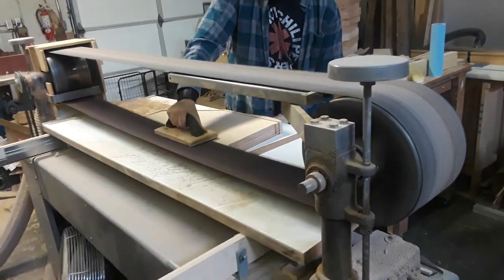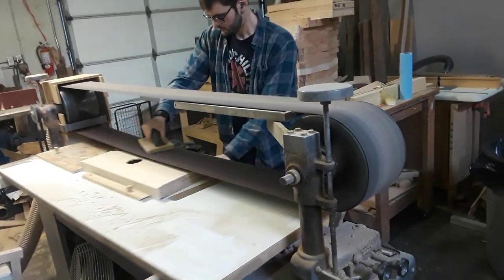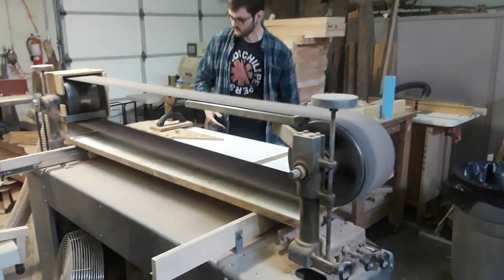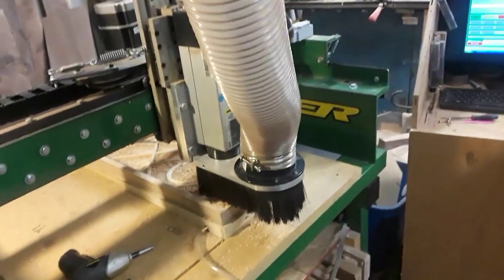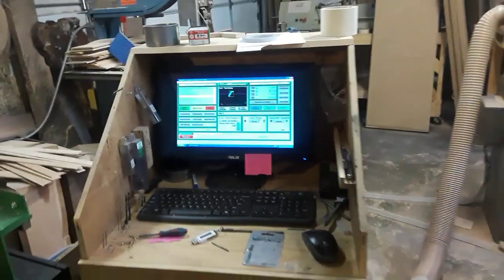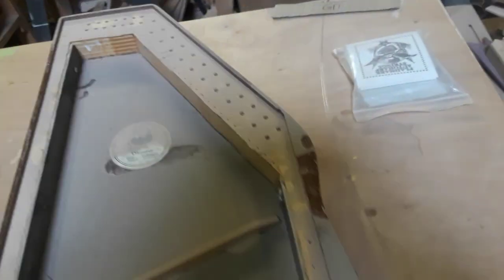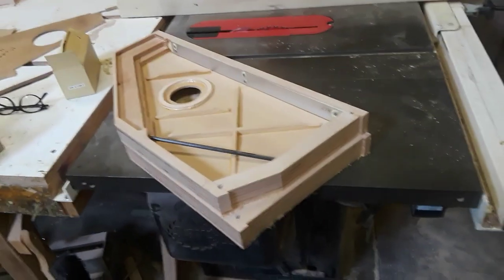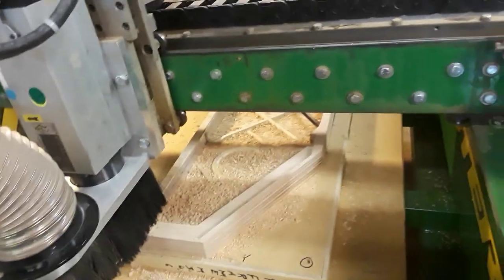SWA from Daigle Autoharps : cool machines and people making sweet harps!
Just some 'harp geek footage of harps in process.